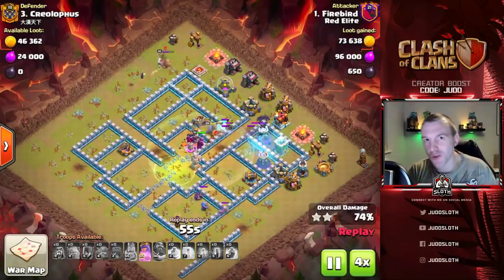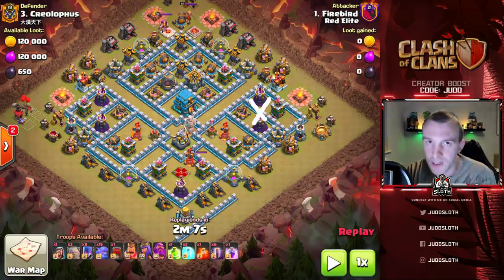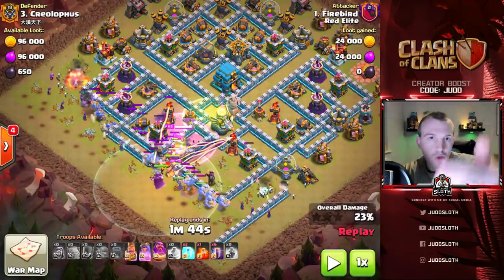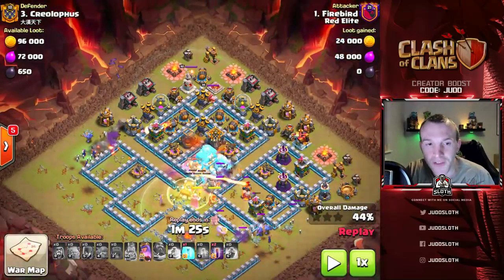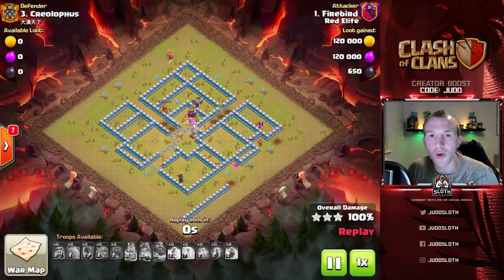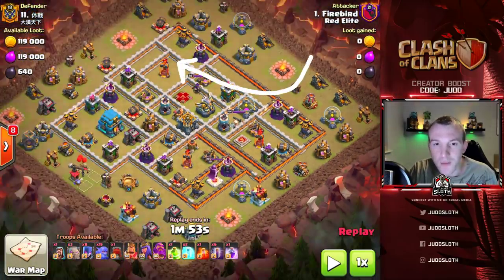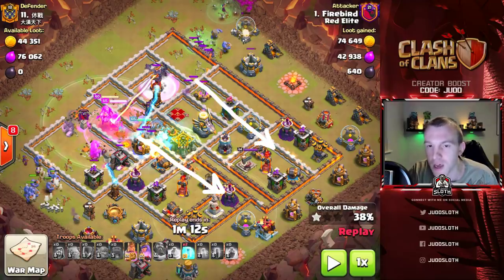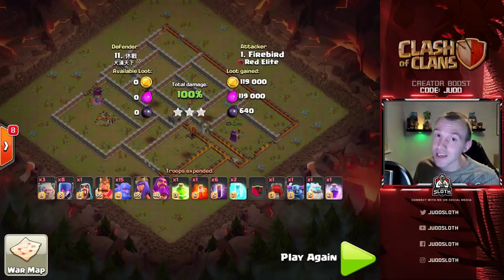When and How to BoWitch? TH12 Attack Strategy (Clash of Clans)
The Town Hall 12 BoWitch Attack Strategy still works in Clash of Clans! 3 Star against base designs with Single Target Inferno Towers using this strategy. This CoC video breaks down the different elements required when using BoWitch and Bats.